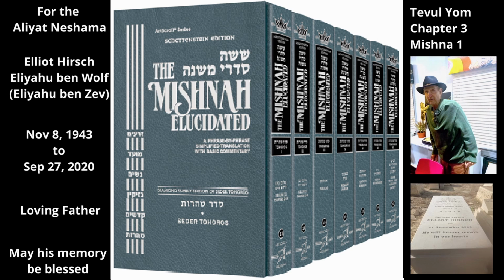Mishna in English. Tractate Tevul Yom: Chapter 3/4; Mishna 1/6